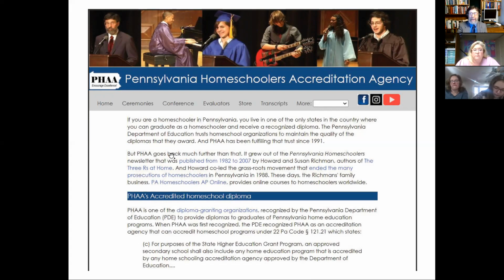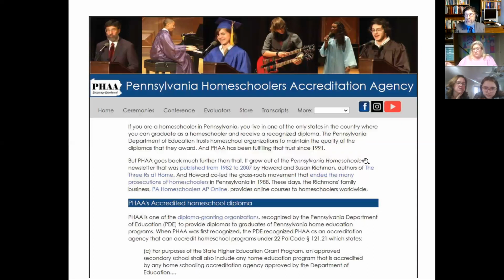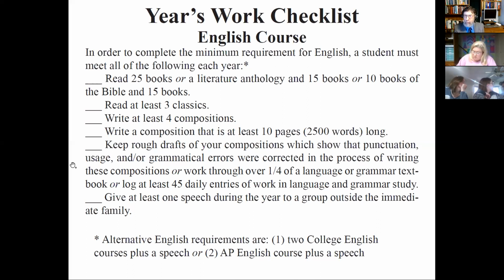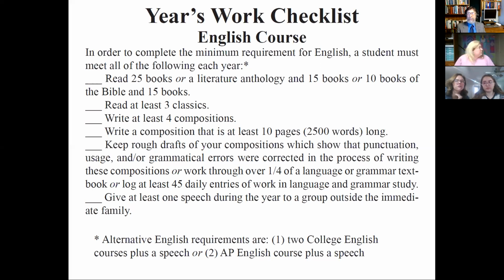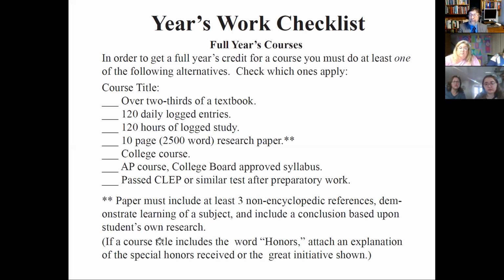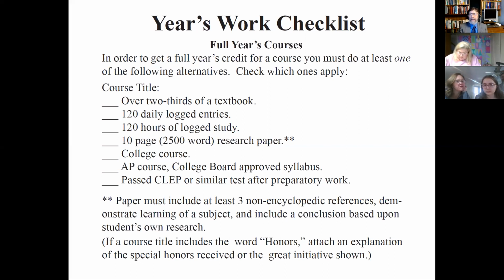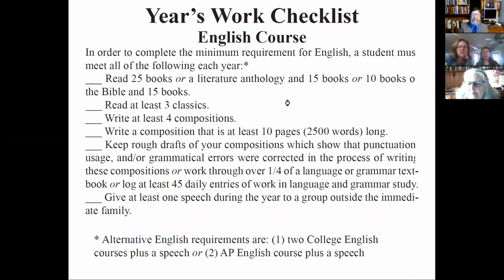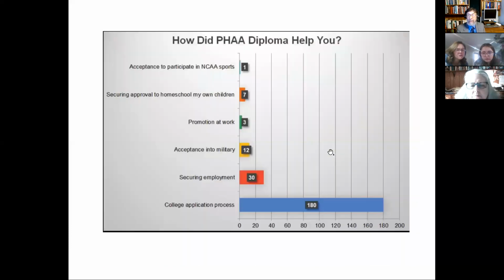Ins and Outs of the PHAA Diploma Program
Dr Howard Richman explains the benefits of the PHAA Diploma program, and how the program works. Presented at the 2021 PHAA Conference.